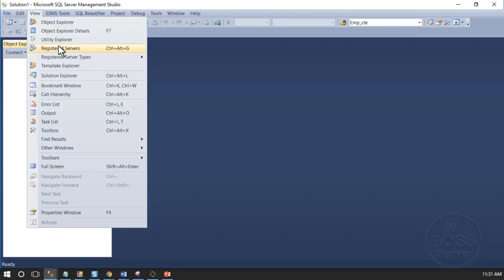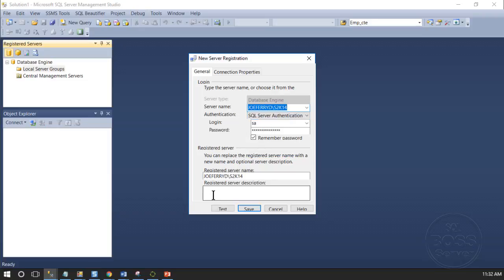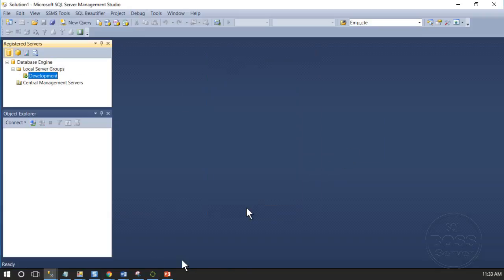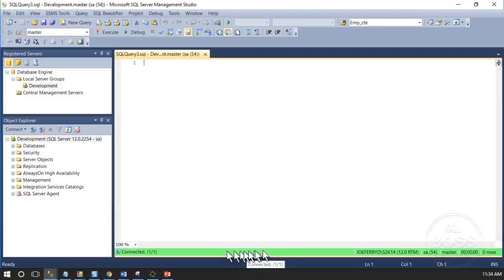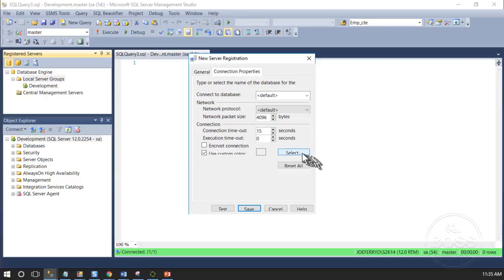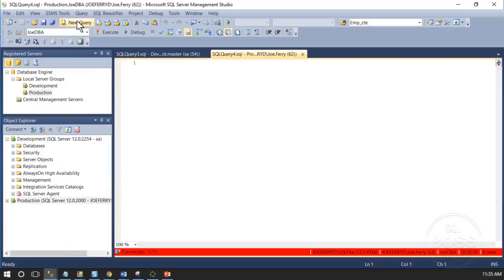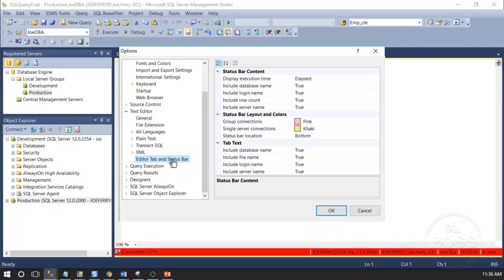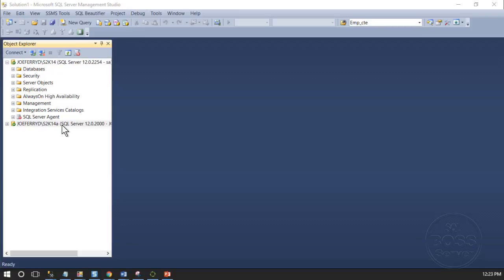How to Avoid Execution of T-SQL Against the Wrong Copy of a Database -- SQL Server BOSS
I don't want to admit that I do this myself, but I'm sure it happens all the time. So much of what we do to protect our databases is to protect them from ourselves. I find this technique to be especially helpful.